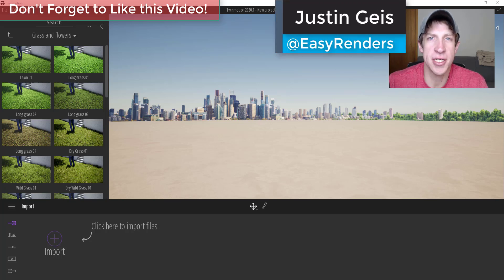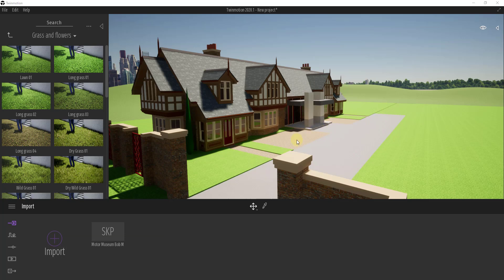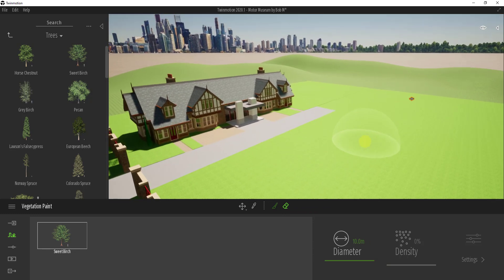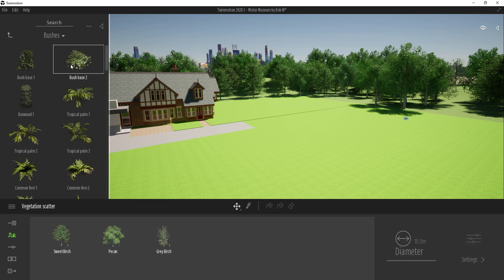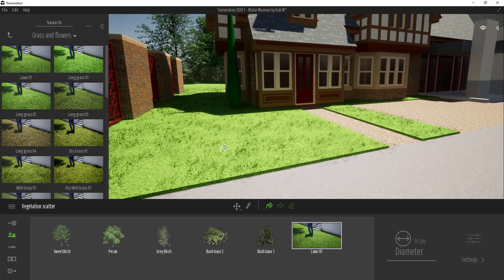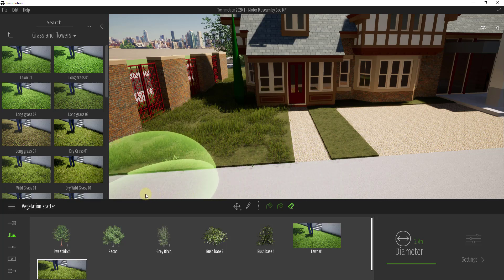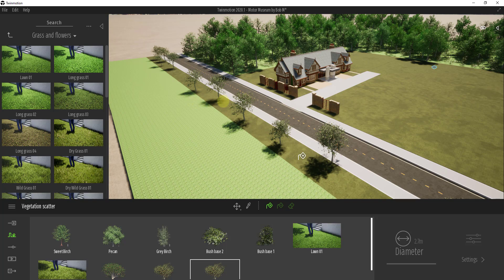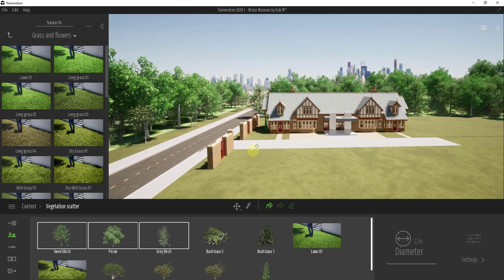Twinmotion 2020 NEW FEATURE Tutorial - Vegetation Scatter Tool Tutorial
In this video, we check out one of the brand new functions contained inside of Twinmotion 2020 - the vegetation scatter tool!

Twimotion 2019 had a tool called the vegetation paint tool which could be used to paint vegetation on surfaces. However, one thing that was limiting about this tool was that you had to paint the vegetation everywhere manually. This could be fairly limiting as you basically had to add grass and vegetation with a paint brush.

However, in this newest version, they’ve added a new tool that allows you to scatter based on surfaces as well.